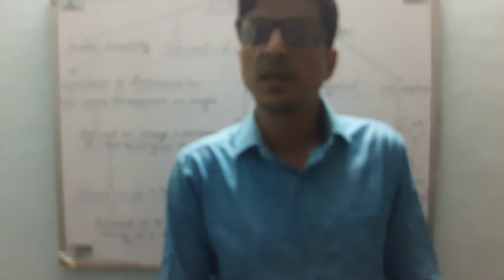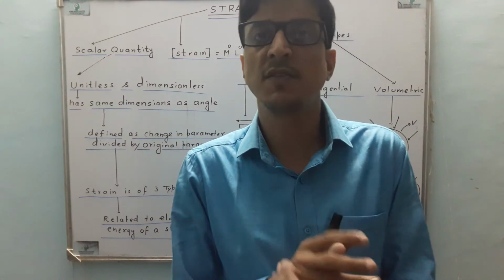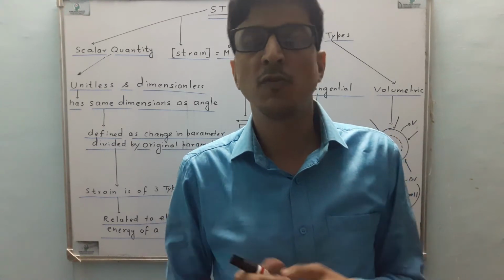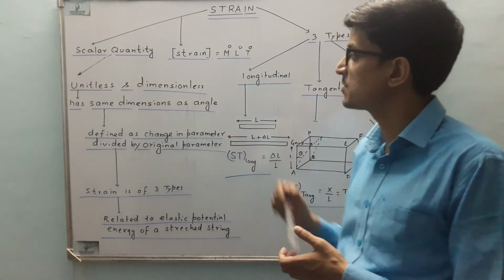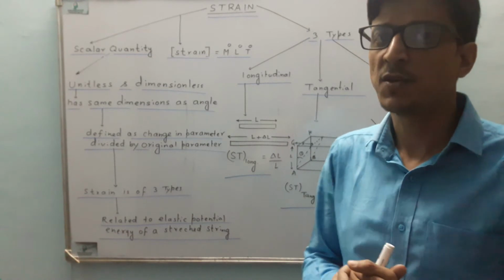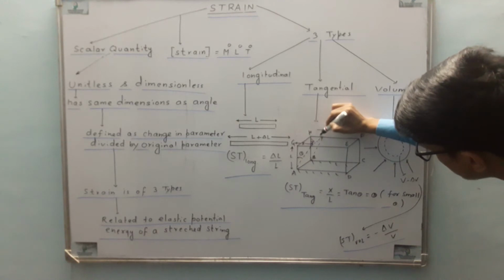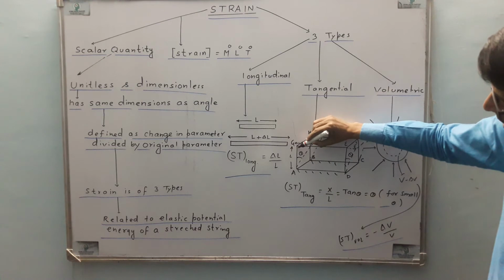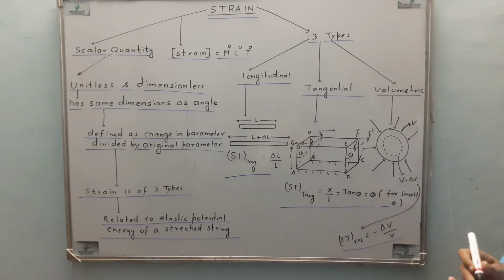STRAIN BY VISHVENDRA SIR OPTIMAL SUCCESS TRAJECTORY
VISHVENDRA SIR,THE FOUNDER OF OPTIMAL SUCCESS TRAJECTORY EXPLAINS ABOUT STRAIN